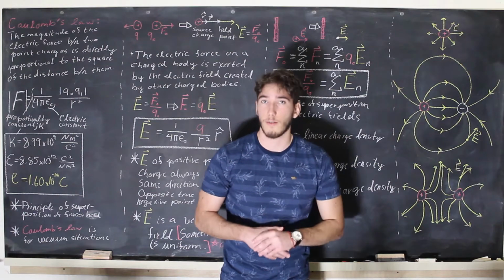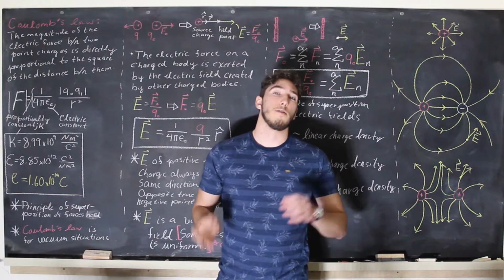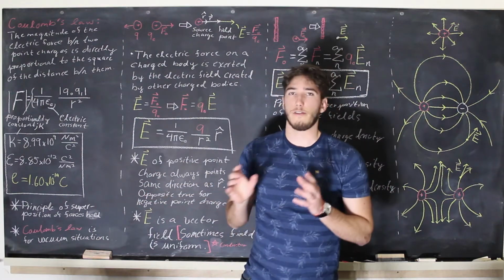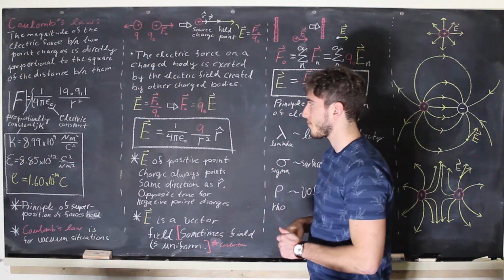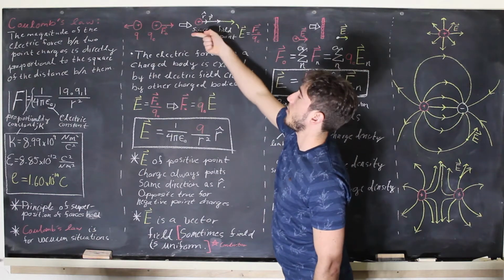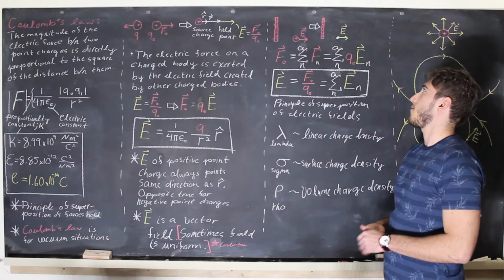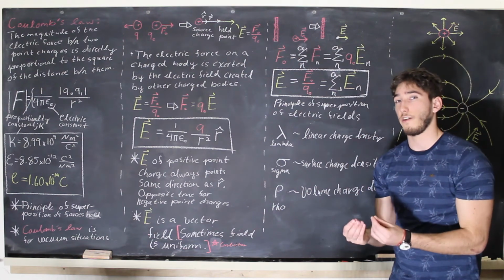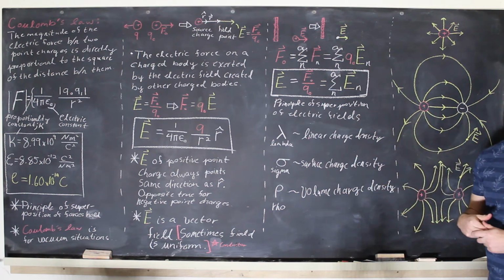Concept/ Coulomb's Law & Electric Fields/ Physics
A brief overview of Coulomb's Law and electric fields.